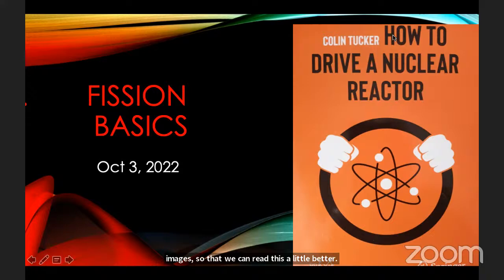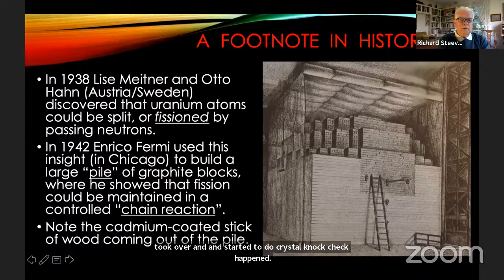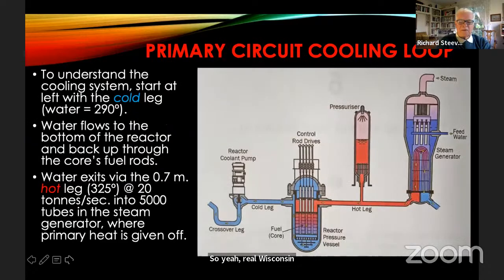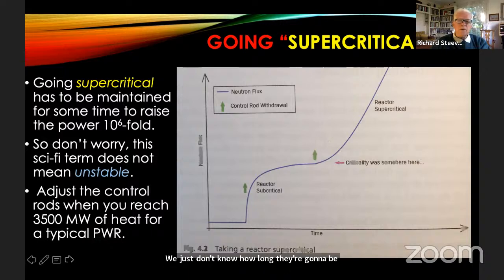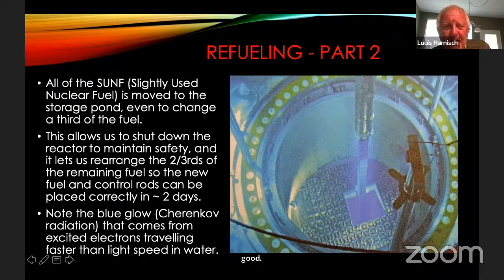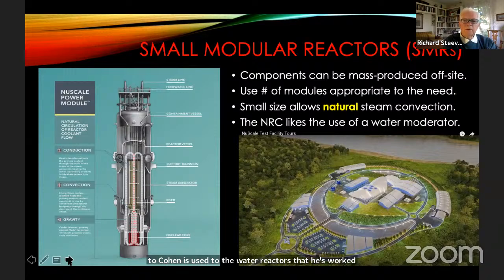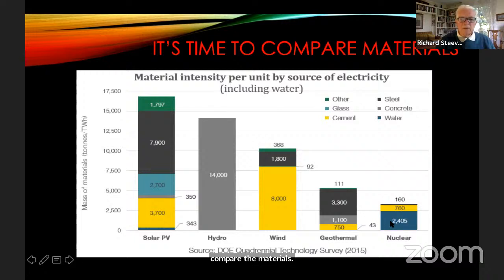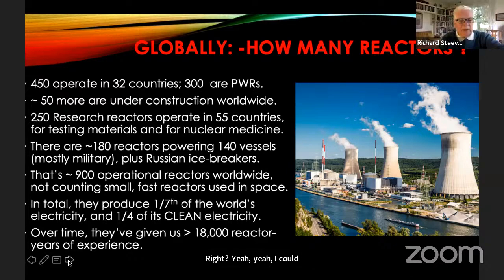Pathways to a Sustainable Planet Fall 2022: How to Drive a Nuclear Reactor by Colin Tucker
This webinar is class session #3 (Fall 2022) of PLATO's course Pathways to a Sustainable Planet, hosted and moderated by Richard Steeves.

PLATO, the Participatory Learning and Teaching Organization, is a community of intellectually curious adults based in Madison, Wisconsin, typically 50 and over, which explores subjects of interest through member-led discussion groups, lectures, travel, and cultural activities.